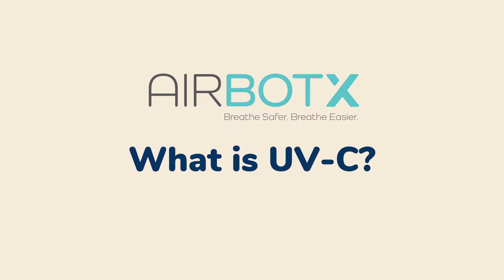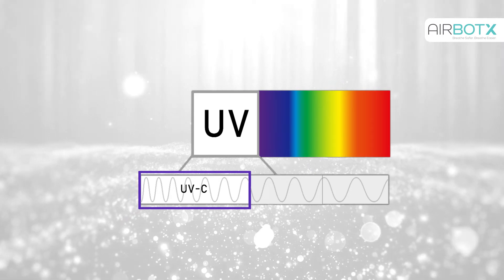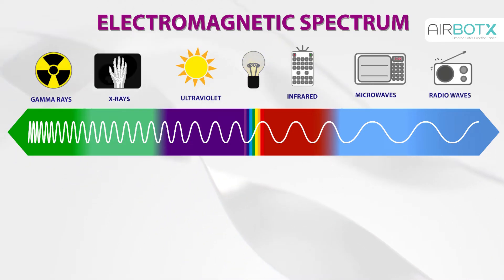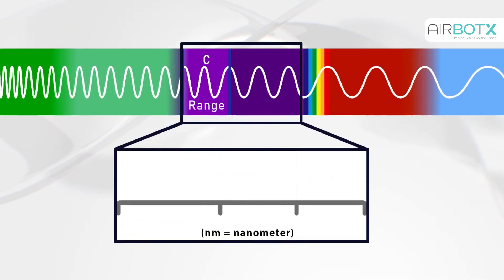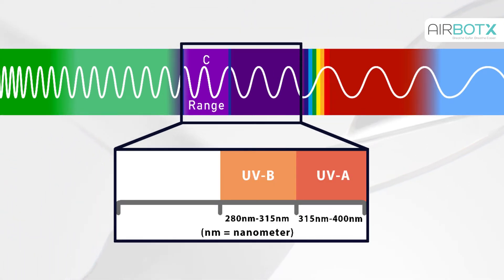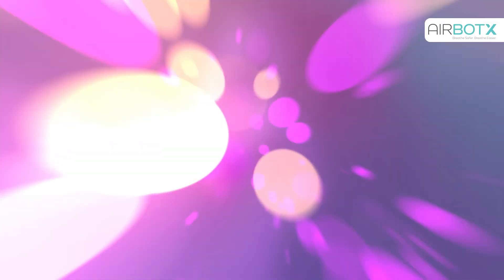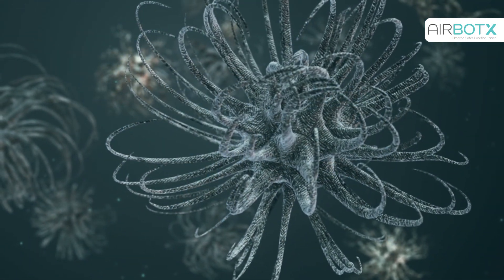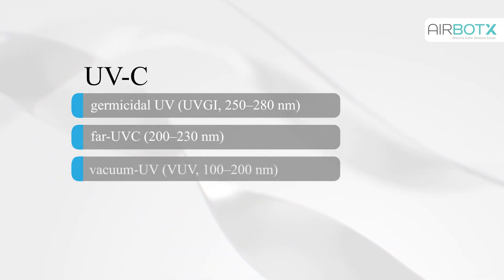What is UVC?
UV-C is ultraviolet (UV) light using wavelengths in the C range. It has shorter wavelengths and is the strongest energy form of UV. UV-C has the energy to disinfect and destroy pathogens of all types including viruses, bacteria, spores, and other microorganisms. UV-C can also disinfect air, water, and surfaces, and render pathogens harmless by disrupting and breaking down both DNA and RNA bonds. Furthermore, UV-C energy can break down certain chemicals and produce powerful oxidants for the elimination of odors. UV-C disinfection capabilities for specific pathogens are proven by years of scientific research, supported by independent studies, and further confirmed by meta studies.

The ultraviolet spectrum is divided into three major categories of strength, which are determined by the wavelengths measured in nanometers (nm). Shorter wavelengths have more energy, and thus, are stronger. The three categories of UV are: UV-A (315–400 nm), UV-B (280–315 nm), and UV-C (100–280 nm). UV-C can be further subdivided into germicidal UV (UVGI, 250–280 nm), far-UVC (200–230 nm), and vacuum-UV (VUV, 100–200 nm).